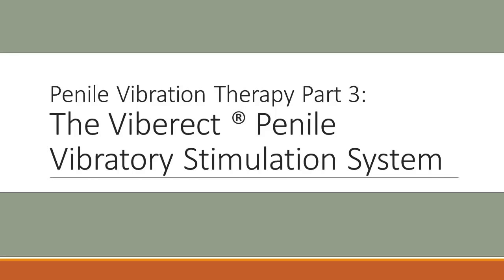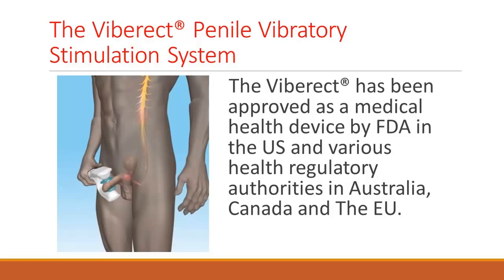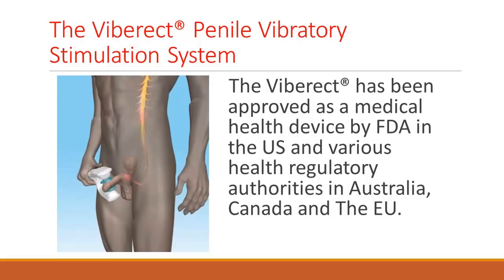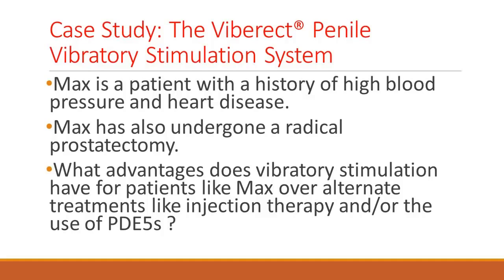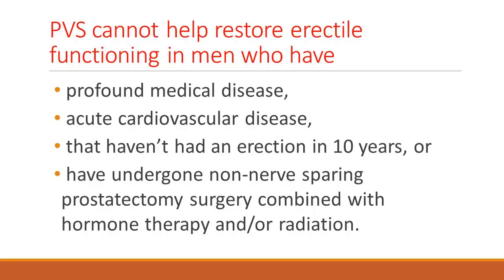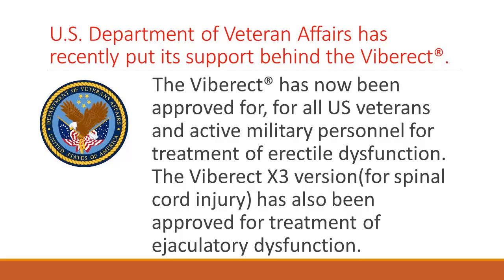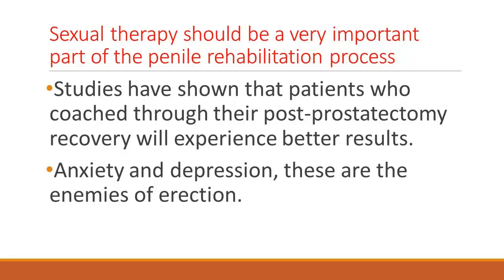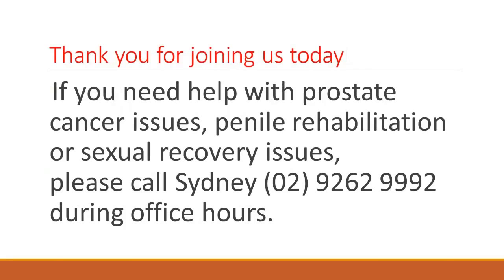Viberect Vibratory Stimulation therapy following Prostate Cancer Treatment : Part 3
Dr Kambiz Tajkarimi, Urologist & Neurological Researcher is interviewed by Patrick Lumbroso, Psychologist & Psycho-Oncology Researcher.

Local shipping - overnight delivery
Worldwide Shipping available - Fedex International priority (2-3 days)